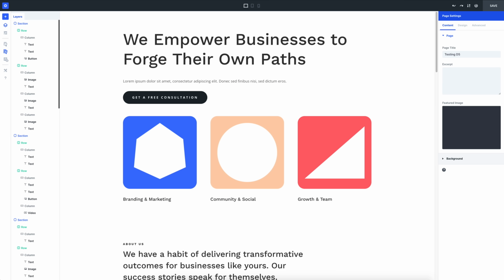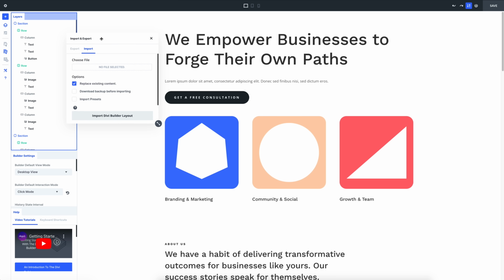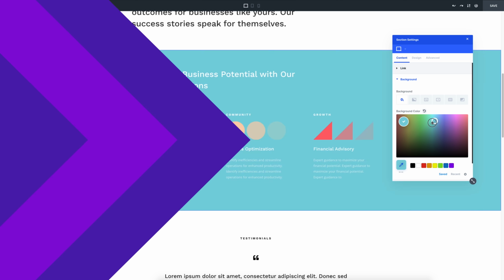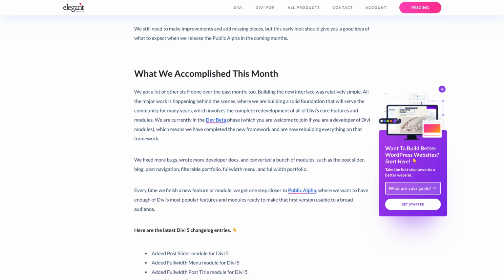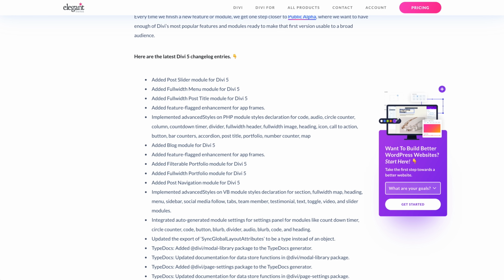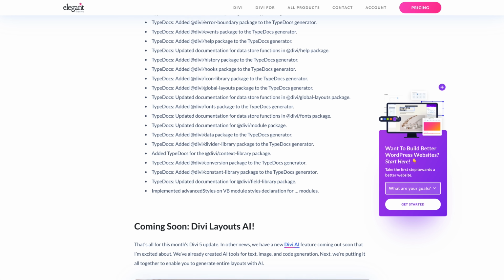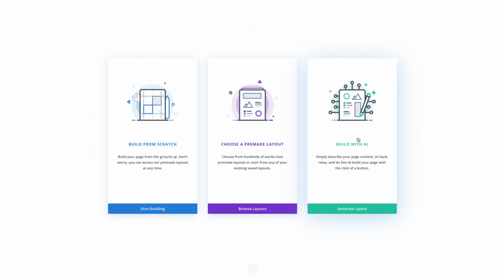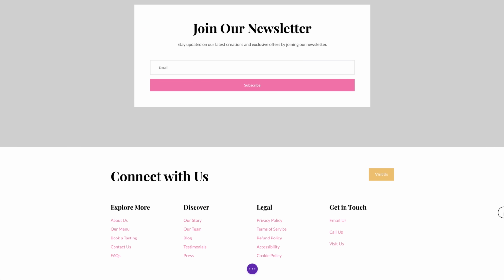The New Divi 5 Interface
I’m back with another Divi 5 update, and this time, I am excited to give you an early look at Divi 5’s new interface. It’s not finished yet, but there’s still plenty to explore. 😁

Timestamps ⏰
0:00 Intro
0:32 Amazing Speed
0:58 Reduced Footprint
1:25 Customizable Panels
2:09 Monthly Progress Report
3:01 Divi Layouts AI
3:38 Outro